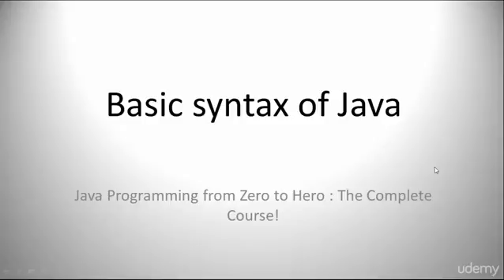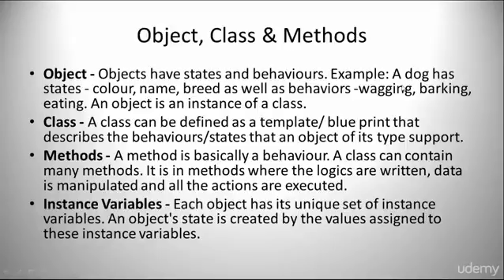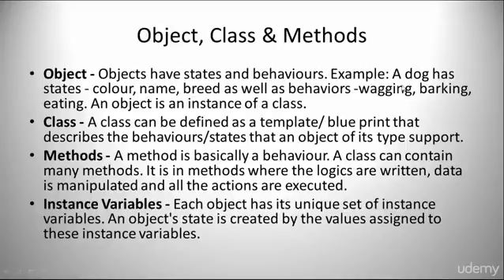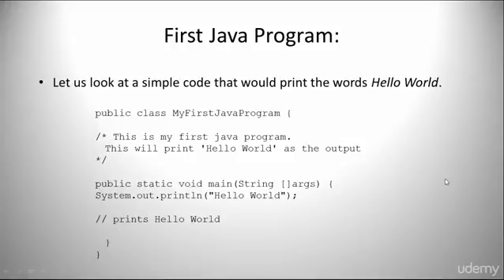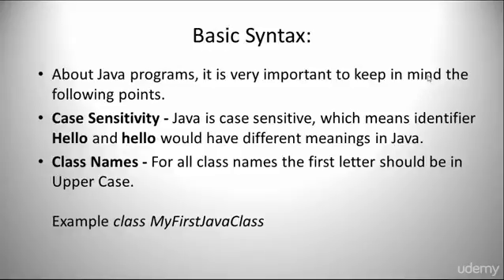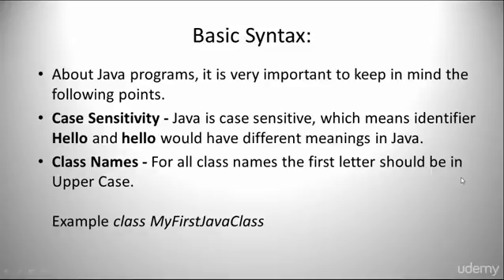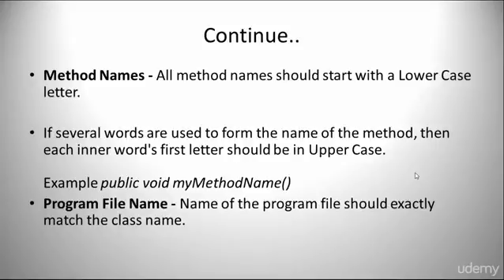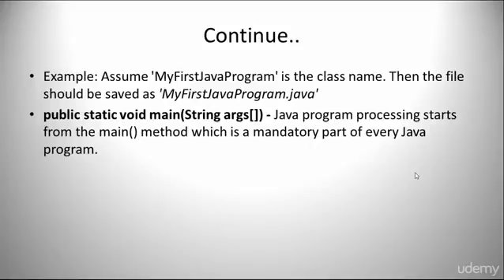004 Basic Syntax / Java Programming from Zero to Hero The Complete Course 2016